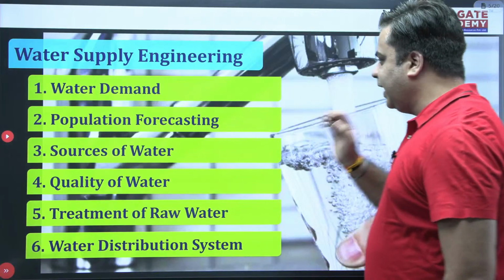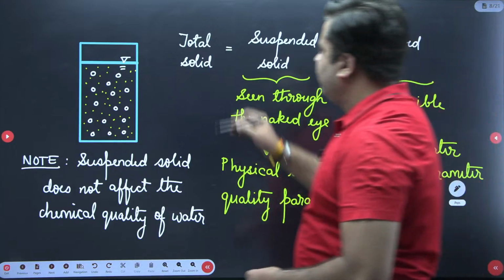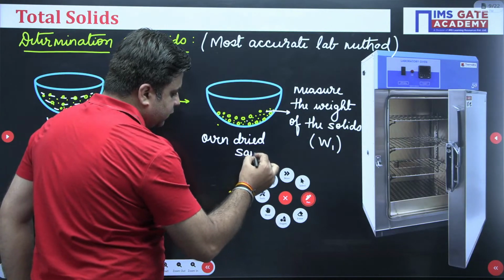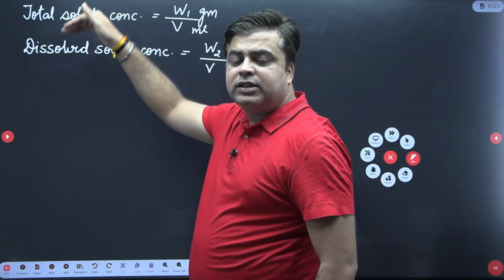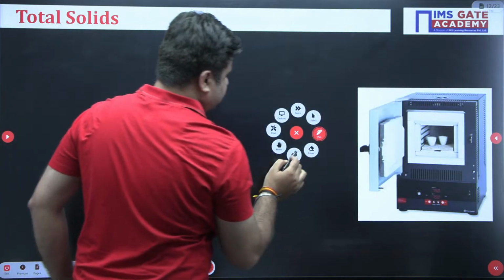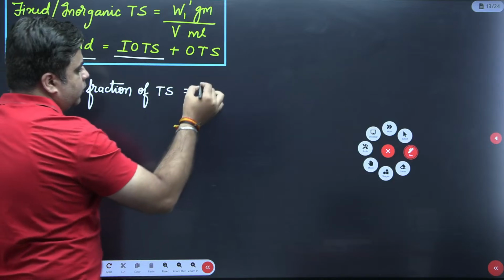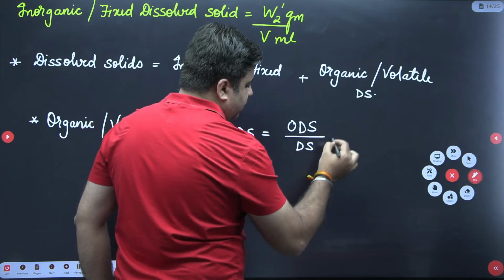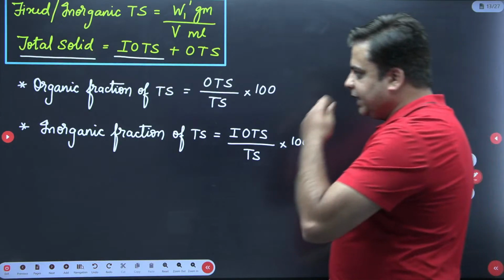L2 Physical Water Quality Parameter | Environmental Engg for GATE & PSU's | Prateek Mishra Sir